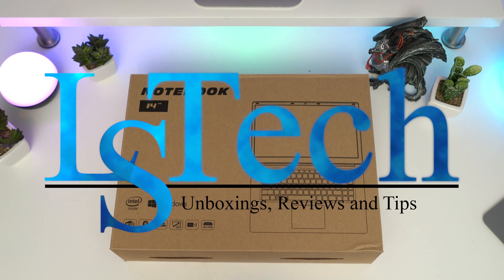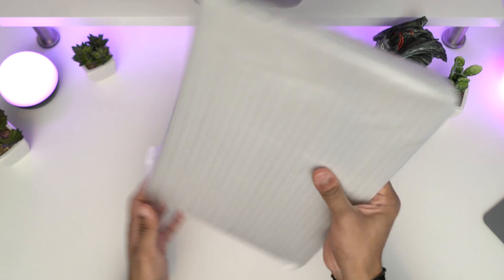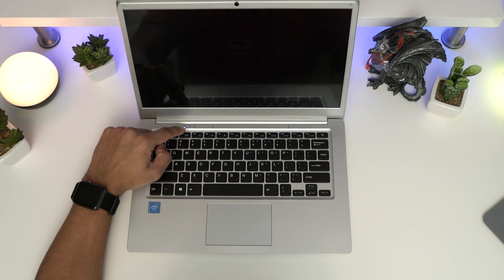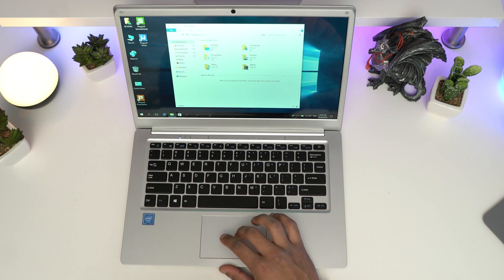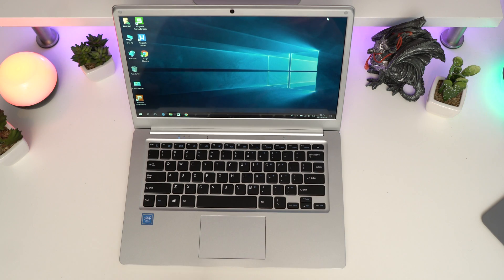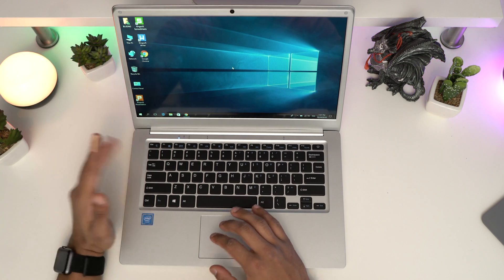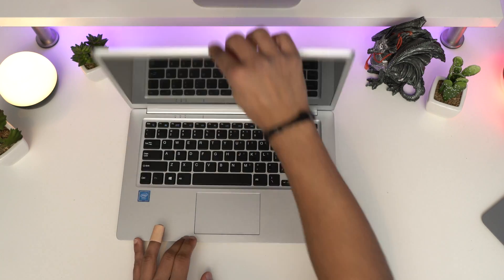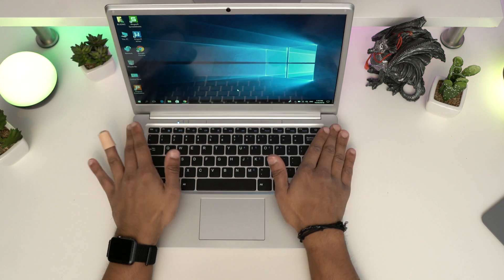Under £200 Laptop With Quad Core | Dieniu 14 Inch Notebook Laptop | Intel Atom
Today we are checking out the Dieniu 14 Inch Notebook Laptop | Intel Atom x5 Z8350 64 bit | 2GB DDR4 RAM | 32GB SSD | Windows 10 P

Amazon UK

Dieniu 14 Inch Notebook Laptop | Intel Atom x5 Z8350 64 bit | 2GB DDR4 RAM | 32GB SSD | Windows 10 P